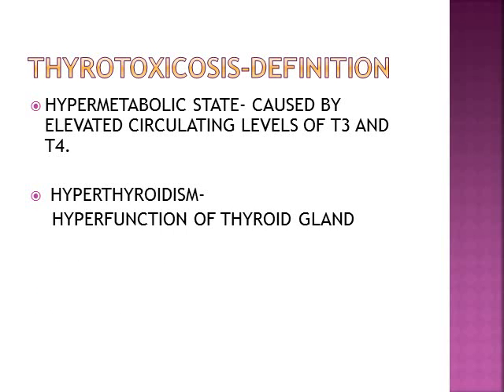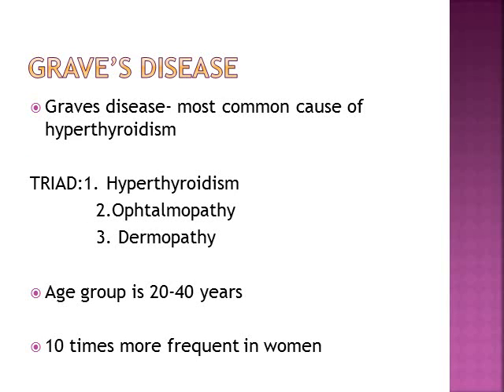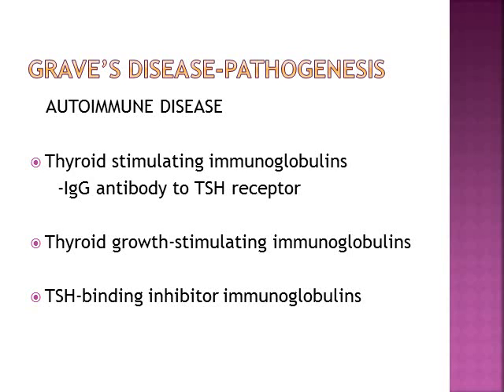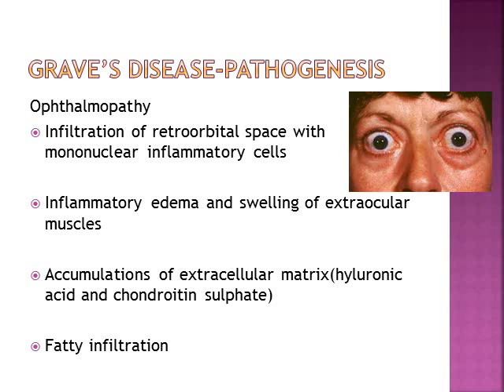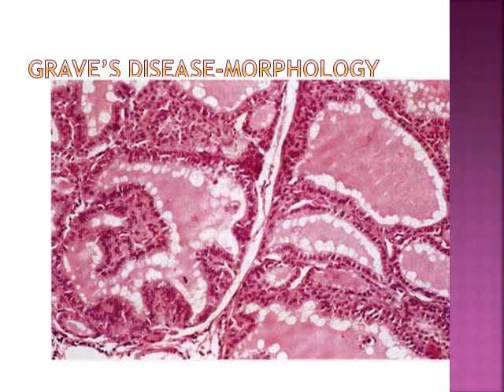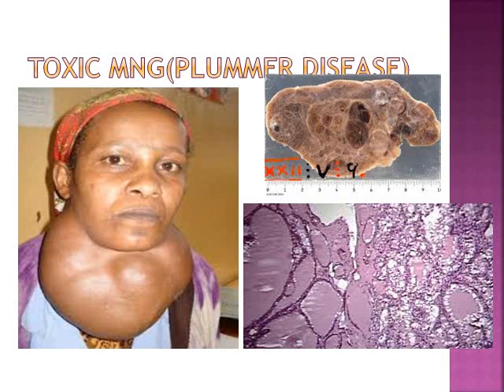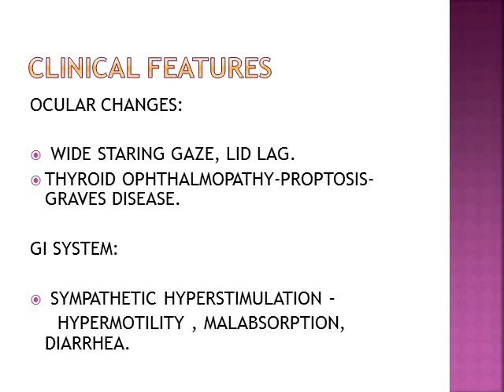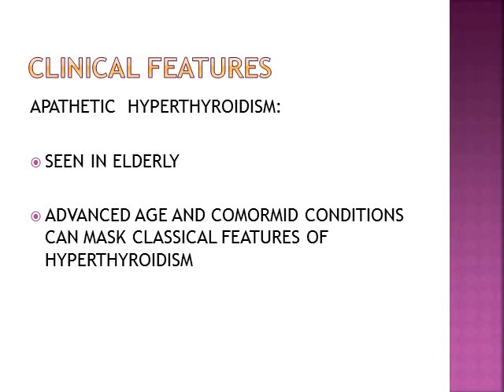KM1401_SL3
KITE2014 Module Hyperthyroidism - Short lecture: Pathophysiology of Hyperthyroidism